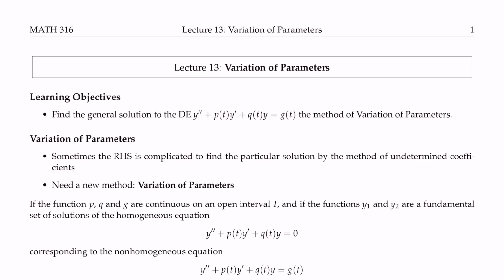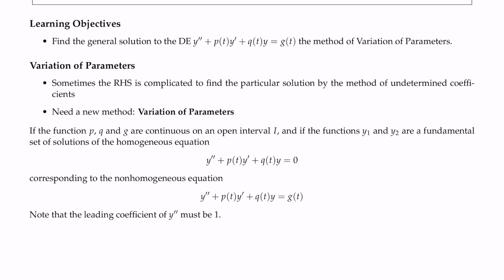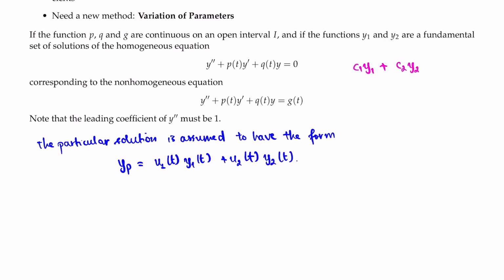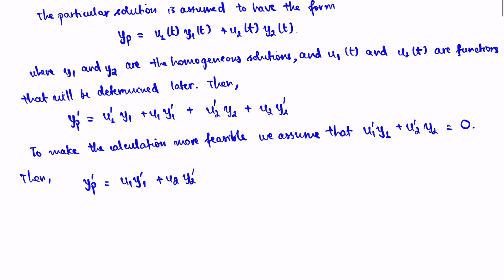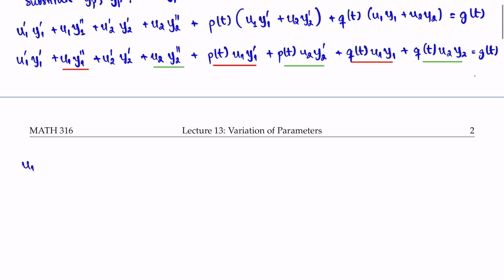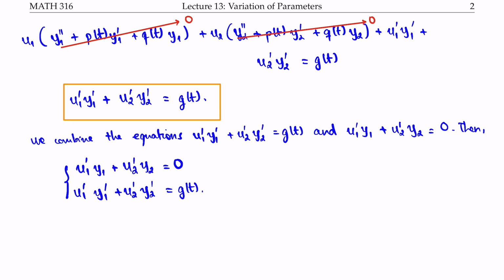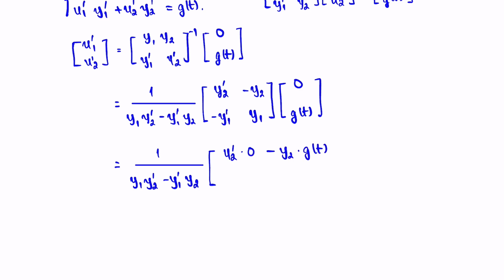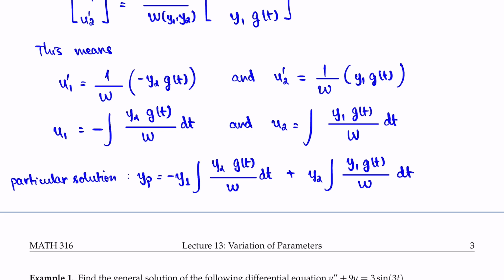L13-part1: Variation of Parameters - Formula Derivation - MATH 316: ODEs